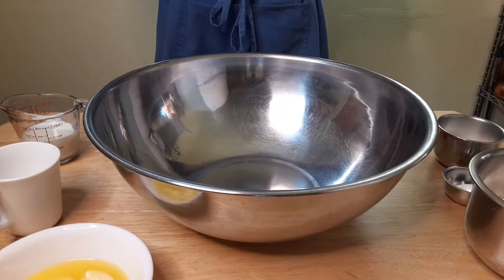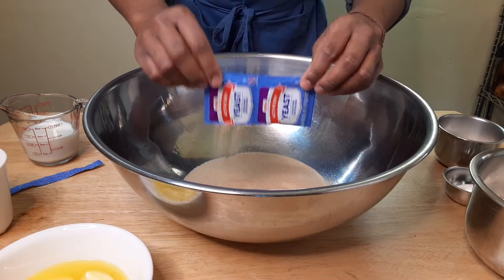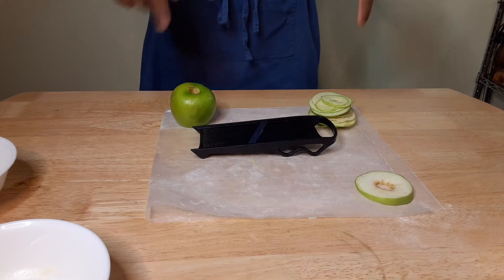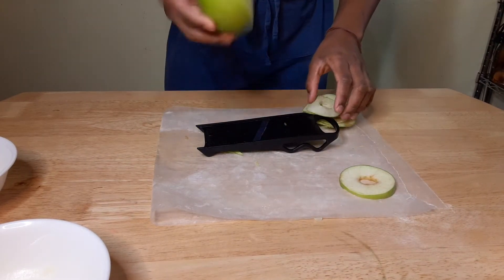Pumpkin & Apple Pie Rolls | CHEF SON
I was trying to think of a fun recipe to make and I thought, why don't I stuff a cinnamon roll cause that would be delicious. So here are some apple pie and pumpkin pie inspired cinnamon rolls. Make sure to revisit this video during the holidays too!